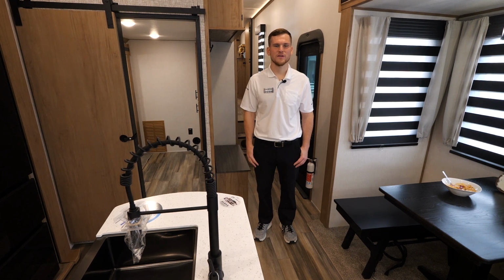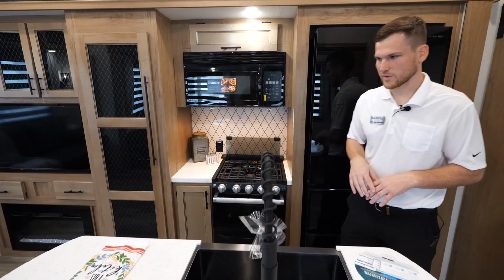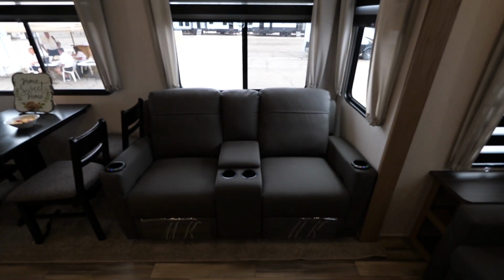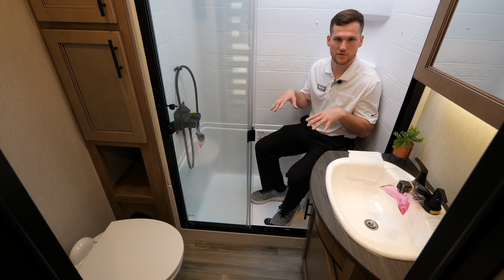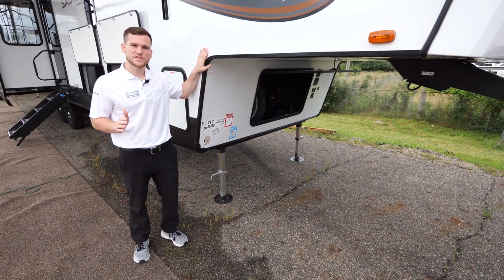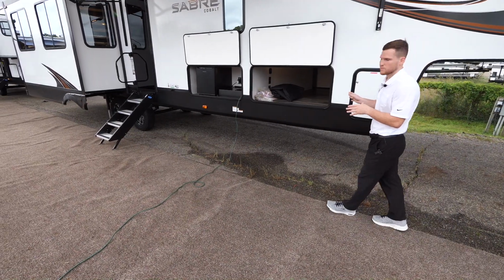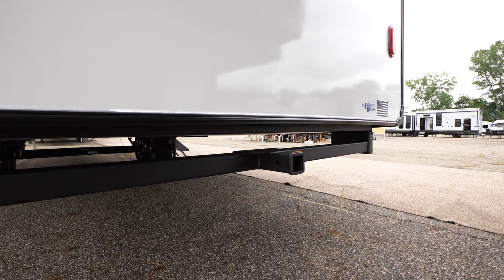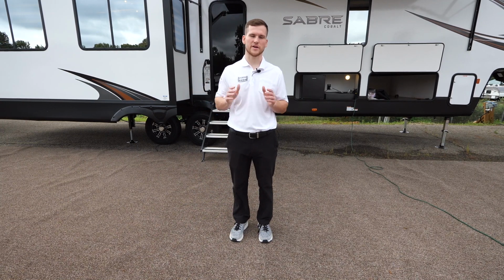Tour the 2023 Sabre 36BHQ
The Sabre 36BHQ Bunkhouse Fifth Wheel. It's a wonderful rear living room, mid bunk room floorplan with auto leveling. The Sabre 36BHQ is built to the highest standards, and the construction is superior. It has a true 5-sided welded aluminum tube frame. The walls are constructed with enhanced fiberglass with a 1/8” lauan backer and an additional 1/8” lauan backer with staggered seams, solid block foam insulation, and an interior decorative wall board. The roof has a one-piece EPDM rubber, 3/8” roof decking, and R-14 insulation. The floor is 5/8” seamless decking and there is a large-capacity heat duct plenum, R-14 Glasswool insulation, and Darco wrapped main floor moisture barrier. The underbelly is enclosed and heated with heated gate valves.

On the outside, you will find high gloss fiberglass with tasteful graphics, front cap, auto leveling, outdoor refrigerator, adjustable power patio awning with LED lighting, aluminum wheels, black tank flush, hot/cold sprayer hose, 50-watt solar panel, MORryde 4 riser entry steps, rear ladder and a spacious front pass-thru storage compartment.

Inside you will find all the conveniences of home including sleeping for up to 8!  The Sabre 36BHQ has a rear living room with a side entertainment center including a 40" LED TV, Bluetooth stereo, electric fireplace with heat, and ample storage! The living area also includes 2 theater seating recliners, a sleeper sofa, and a ceiling fan.

The residential style island kitchen features solid surface countertops and sink covers, a residential 15 cu. ft. refrigerator with inverter, microwave, range & oven, and plenty of storage including a huge pantry!

The side slide-out bunk room is the real stand-out! It features a sofa sleeper and great storage. This is much more than just a bunk room! Use it for an office, craft room, second living room, storage or anything you can think of! You will also have a loft bed above the bunk room for sleeping or storage.

The master bedroom features a slide-out King Bed, dresser, and full front wardrobe with washer and dryer prep. The side aisle bath includes a large shower with sliding glass doors and seat, a porcelain foot flush toilet, and a linen closet.

This beautiful Sabre 36BHQ fifth wheel also features premium Zebra Shades and pleated shades, spare tire, pull-out kitchen sprayer faucet, 2 air conditioners, amazing detail, one year complimentary 24/7 roadside assistance, one year manufacturer's warranty, and much more!